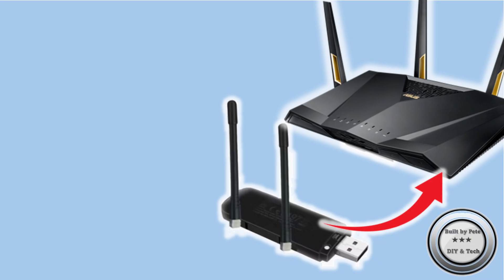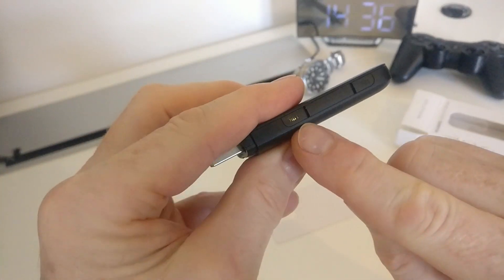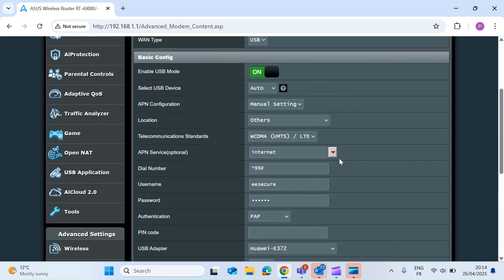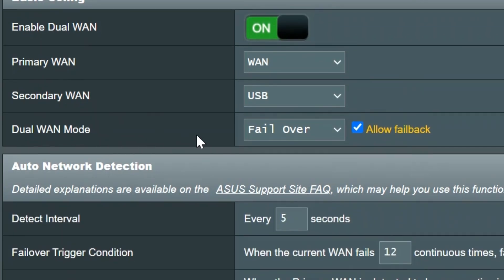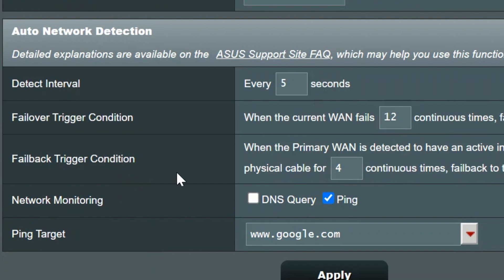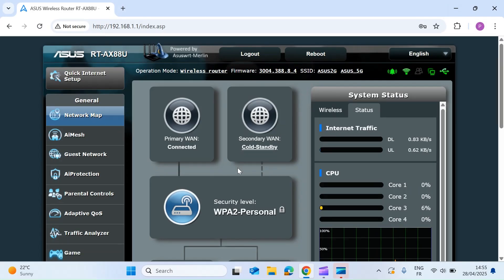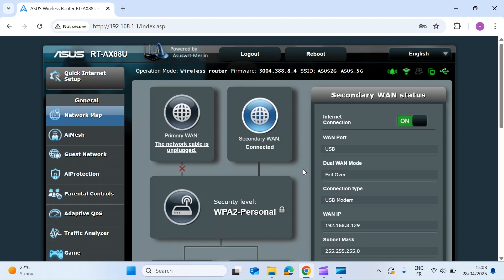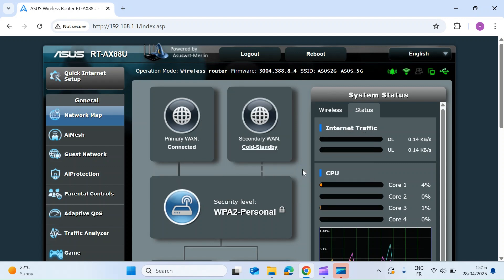Easy Internet Backup | Never Lose your Internet Connection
Internet failover uses one or more backup Internet connections for redundancy, enabling your connectivity to access – or “failover to” – another network connection when your primary connection fails.  In this video I show you how to add a back internet connection to your home router using a mobile network operator modem connect to an ASUS router. When your main broadband service goes down your router automatically failsover to the backup connection keeping all your home devices connected to the internet.  Then once your broadband service is fixed, your router will automatically switch back or failback.

Amazon Huawei USB LTE Dongle